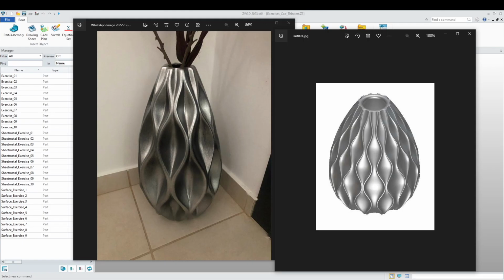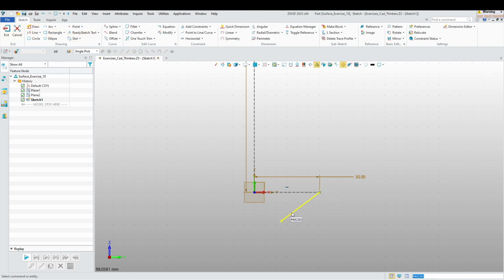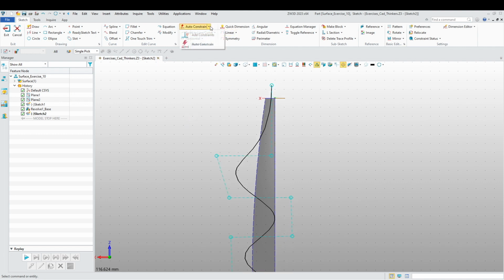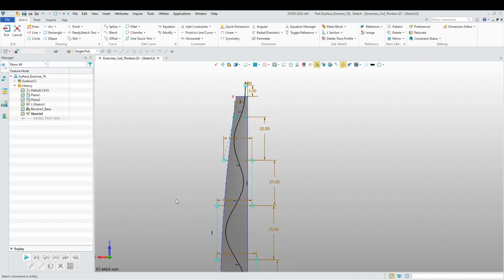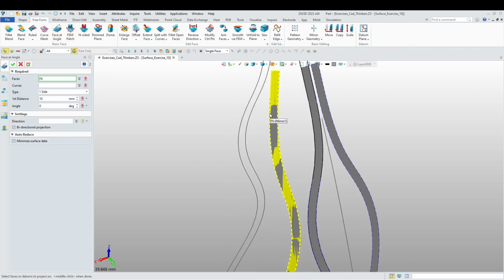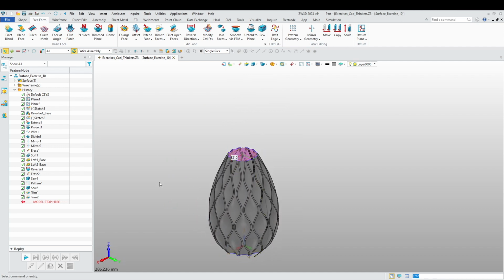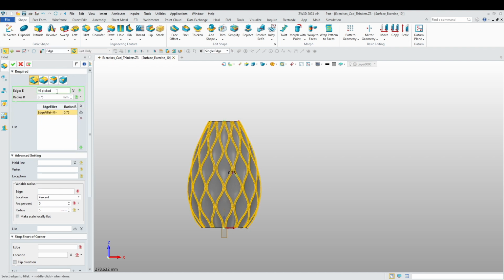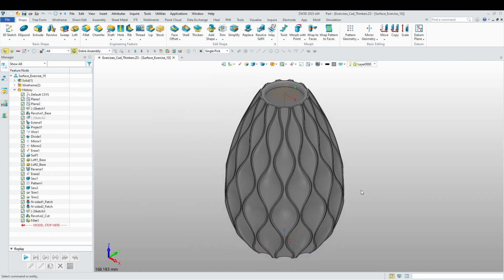ZW3D Tutorial - Surface Modelling - Intermediate level - Exercise 10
Elements used in all sketches are as follow:

- Line
- Spline
- Offset
- Dimension
- Constraints

Elements used in 3D environment is as follow:

- Datum Plane
- Basic Shape: Revolve
- Free Form: Extend Face
- Wireframe: Project to Face
- Wireframe: Trim/Extend
- Free Form: Split with Curves
- Free Form: Mirror
- Free Form: Face at Angle
- Basic Shape: Loft
- Free Form: Reverse Direction
- Free Form: Sew
- Free Form: Pattern
- Free Form: Trim to Faces
- Free Form: N-Sided
- Shape: Fillet